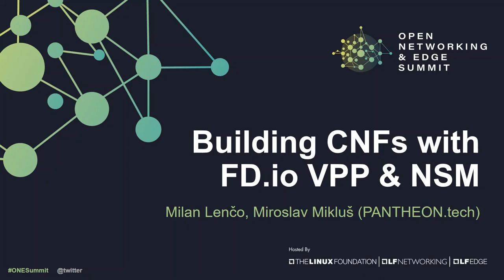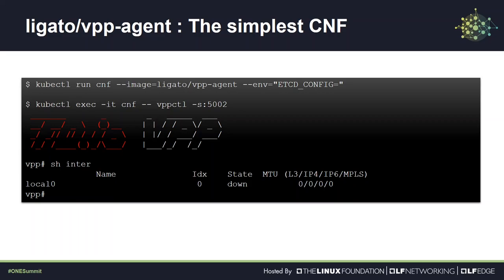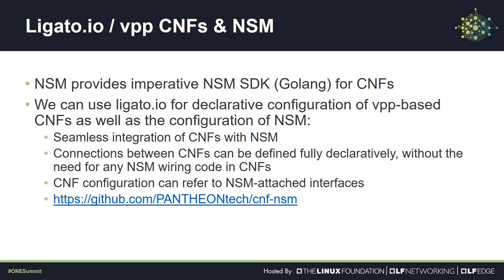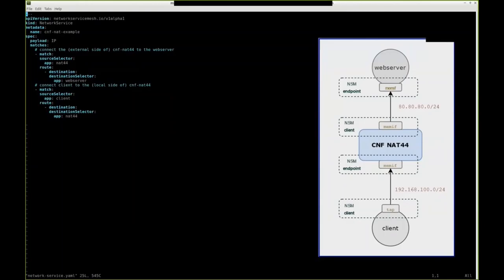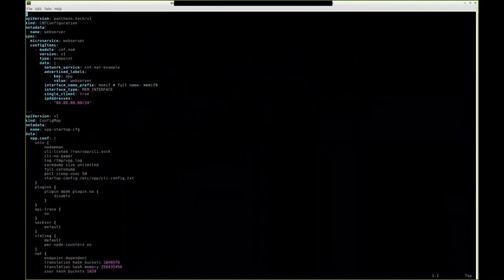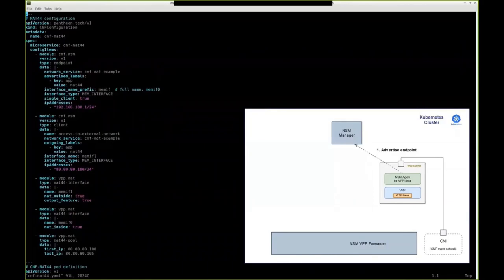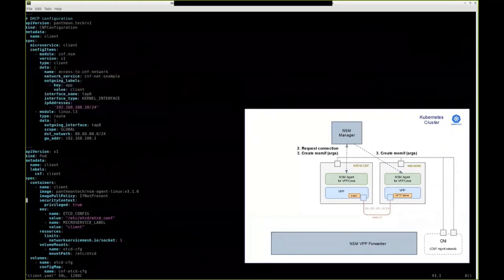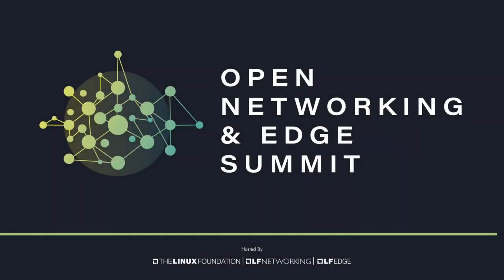LF Networking: "Building CNFs with FD.io VPP & NSM"